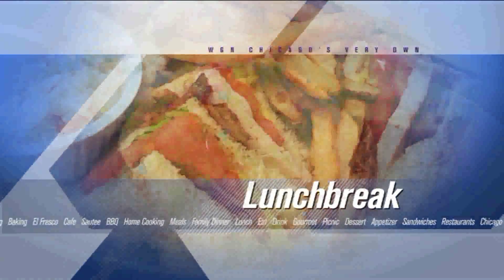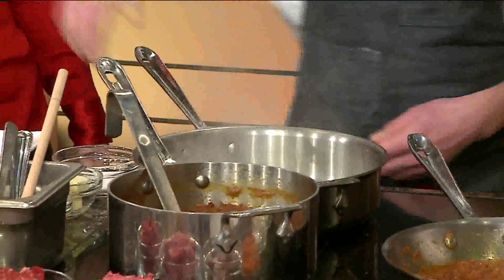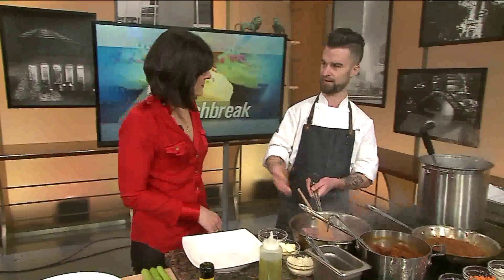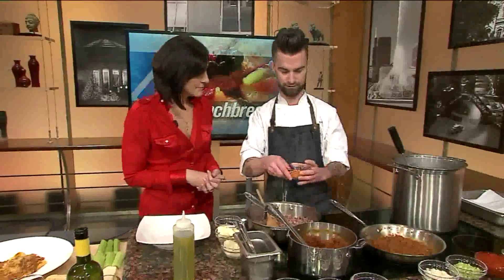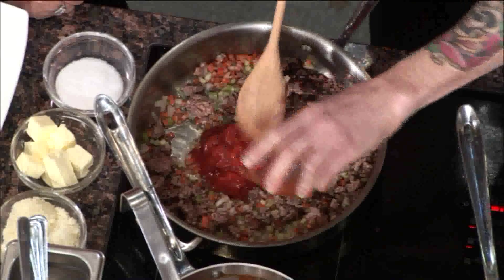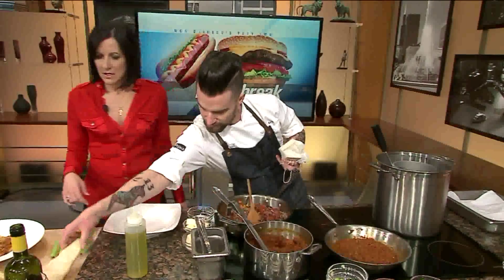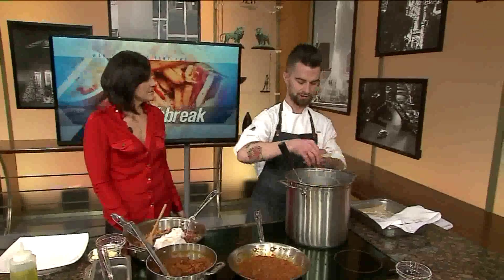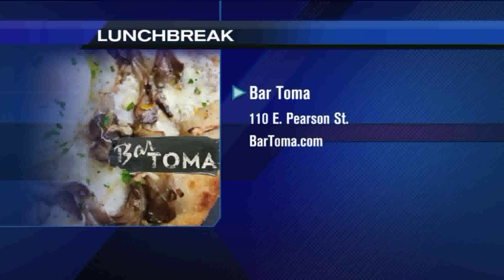How to Make Pappardelle Bolognese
Erik Freeberg, executive chef of Bar Toma, demonstrates how to make a rich, classic Italian dish.